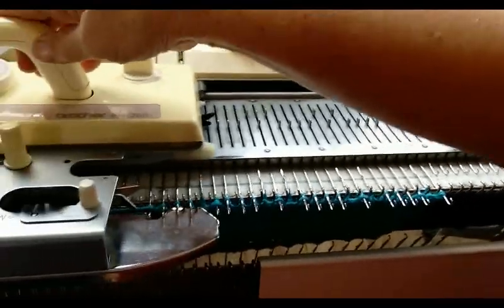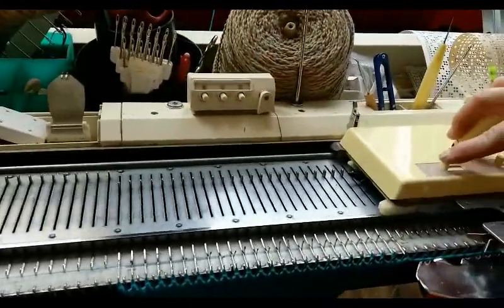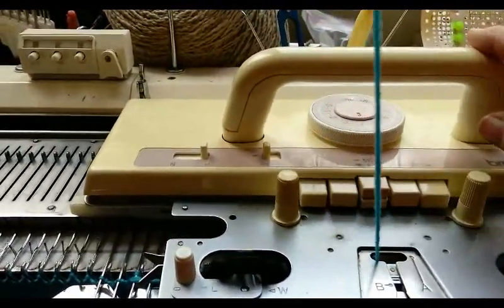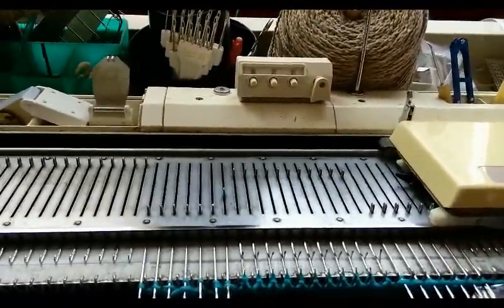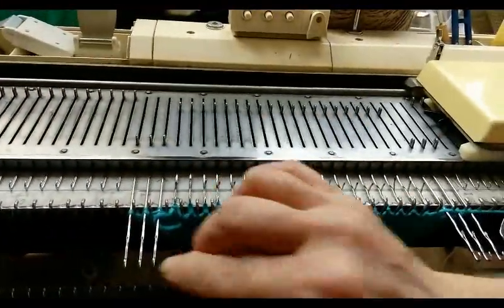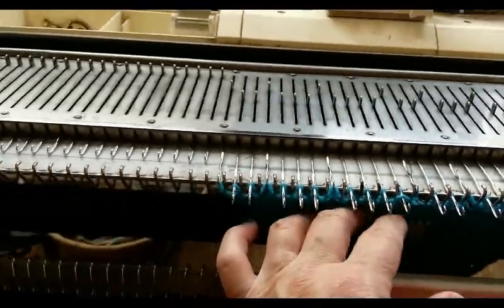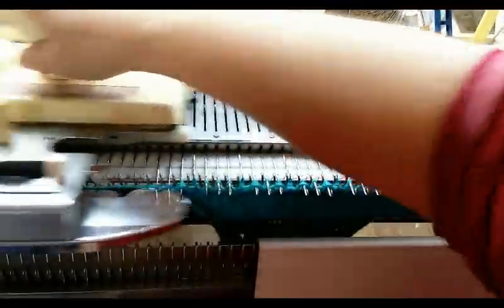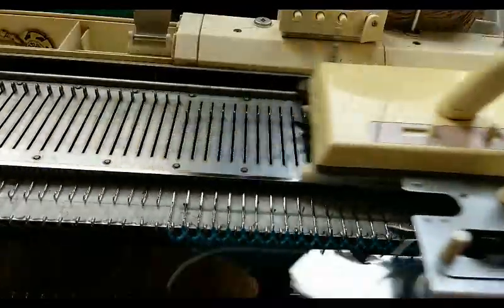j. f. 260 carriage test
We are getting to have a lot of carriage tests so are adding initials to the description. This should preserve the privacy of the machine owners while allowing everyone to see the movies. These vidoes are posted mainly so that people who have sent carriages to be repaired get to see them back to work and ready to come home but, as we chat on them and demo lots of techniques, others sometimes enjoy them, too. They also serve as proof that the machine left in good condition in case we need to make an insurance claim for damage in transit.